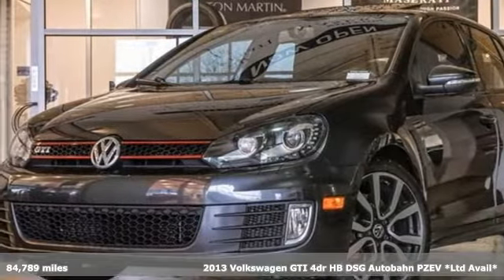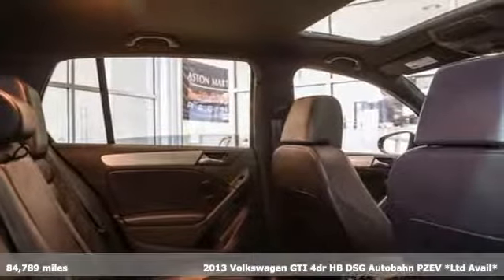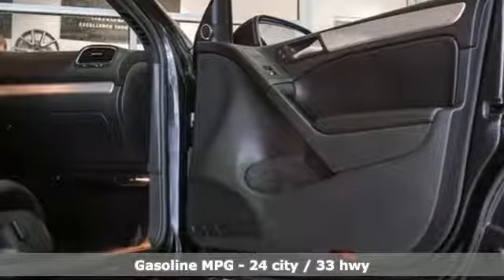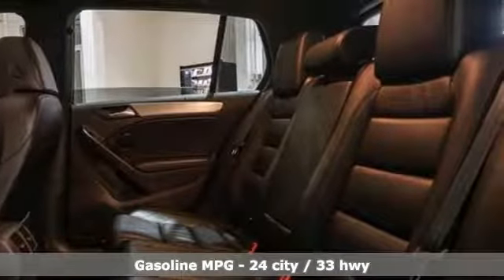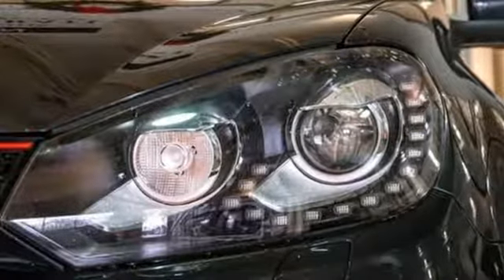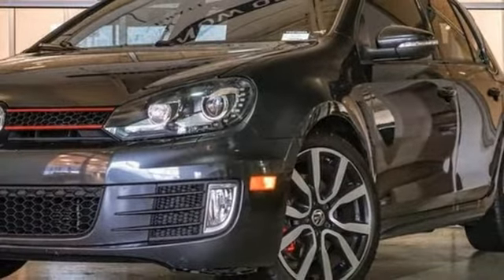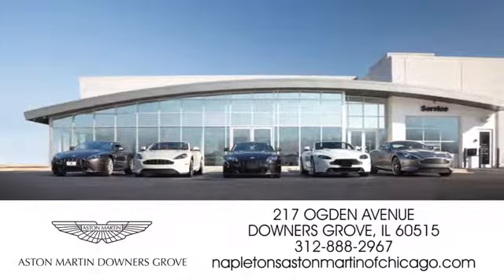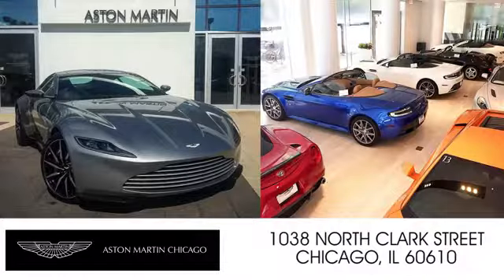Used 2013 Volkswagen GTI Downers Grove IL Chicago, IL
Year: 2013
Make: Volkswagen
Model: GTI
Trim: 4-Door Autobahn
Engine: 2.0L I4 TSI DOHC 16V Turbocharged
Transmission: 6-Speed DSG Automatic with Tiptronic
Color: Gray
Interior: Titan Black
Mileage: 84789
Stock #: PRS1868A
VIN: WVWHD7AJ2DW040977
Recent Arrival! 2013 Volkswagen GTI Carbon Steel Gray Metallic. Just traded in for a GOLF R . Well cared and adult driven. Great service records. Sunroof, NAvi , Leather and ready for you.brbrbrKBB Fair Market Range High: $13,692 24/33 City/Highway MPGbrbrFor your peace of mind we have included over 20+ photos, for you to judge the condition yourself. As you do your comparison shopping, you will see Napleton Aston Martin offers some of the best values in the market. We will provide you a Carfax, Comprehensive Vehicle Inspection, and a market report how we arrived at the price. Shipping available nationally! Napleton Aston Martin has been serving all of Chicago, Orland Park, Oak Brook, Naperville, Hinsdale, Lombard, Lisle, Bollingbrook, Joliet and Oak Park for over 30 years. Reviews:brbr * Lively engine; hatchback versatility; upscale interior; compliant ride; good fuel economy Source: Edmundsbr * If you're looking for small hatchback that is as fun to drive as it is versatile, Volkswagen's 2013 Golf deserves your attention. In GTI form, the Golf delivers go-kart-like performance without sacrificing comfort or economy, and the TDI offers the best fuel economy in the segment. Source: KBB.com

Address:
217 Ogden Ave